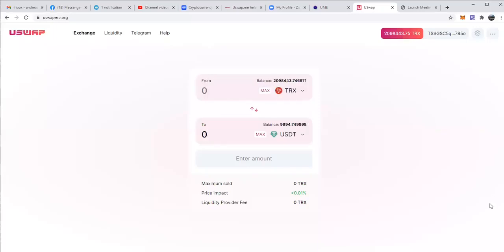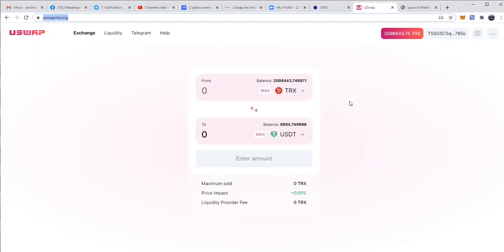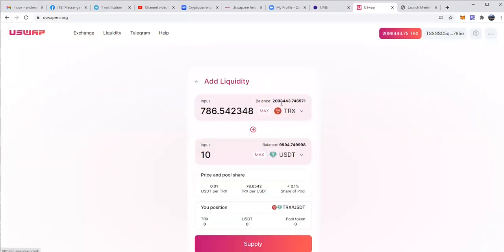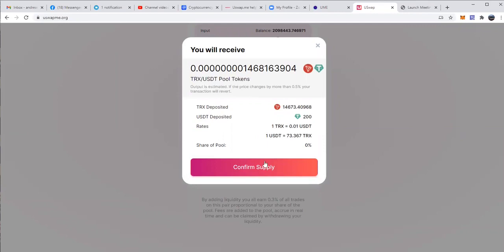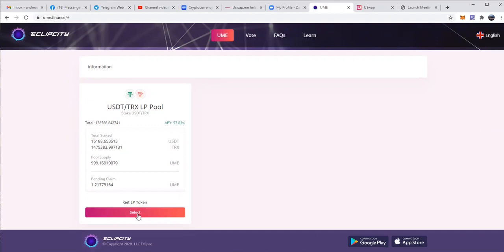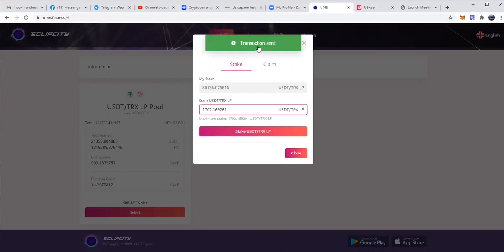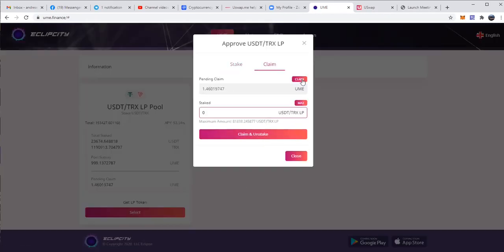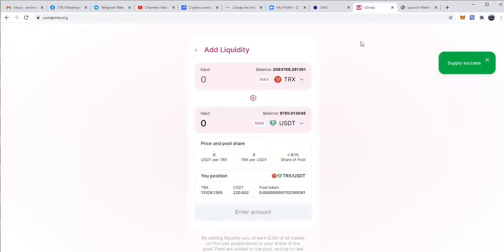How To Mine⛏ UME Token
Earn UME token developed by Eclipcity team
Stake to mine and earn UME.

USWAP is now officially live and in soft launch, UME staking is live as well - steps to adding liquidity to USWAP to earn revenue from trade fee´s and how to additionally mine UME governace token -
IMPORTANT - If you need to swap TRX to USDT before adding LIQUIDITY TO USWAP, go to JUSTSWAP.IO and  "swap"  trx to USDT then add that USDT to USWAP, let's drain his DEX and add all that USDT to USWAP instead 😉✅😎
1. and connect with your TronLink wallet on dektop or TronWallet / Klever wallet on phone through dapp browser
2. connect wallet
3. Click add liquidity, select TRX at top and USDT at the bottom selection ( If you need to swap TRX to USDT or vice versa before adding liquidity go to justswap.io and  "swap"  trx to USDT then add that USDT to USWAP
4. confirm the liquidity you wish to provide
5. and approve the TRX / USDT staking pool,
6. Click "select" and click max to add your LP tokens to stake UME
Let´s create history my friends

Copy this Link if you are using Tronlink /klever App